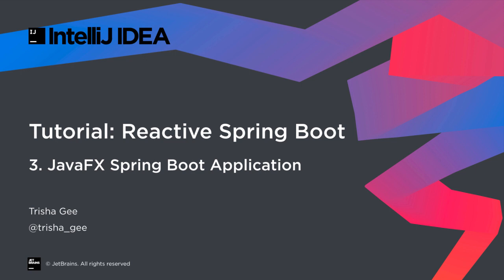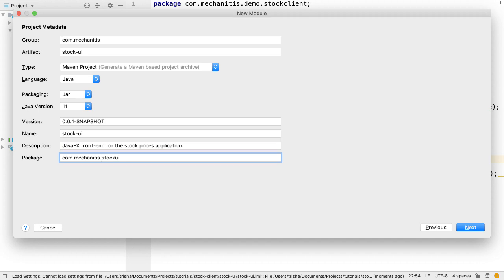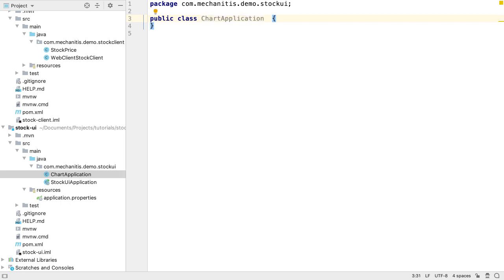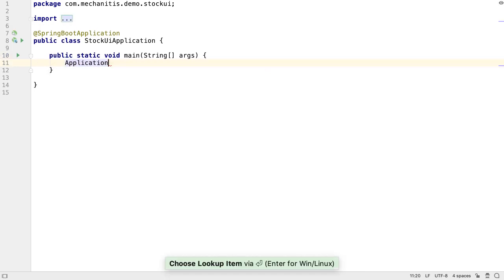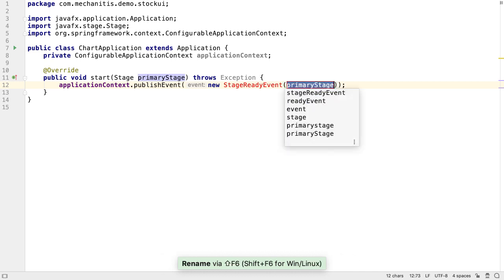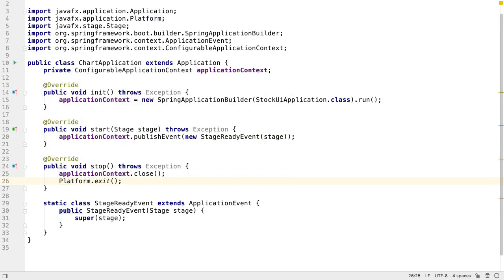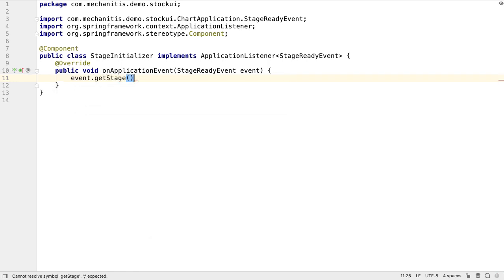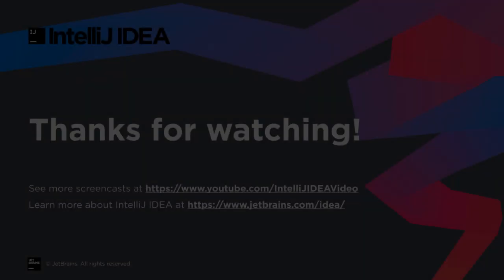Reactive Spring Boot: Part 3: JavaFX Spring Boot Application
This third step in the tutorial will show how to create a Spring Boot JavaFX Application, so that JavaFX can take advantage of Spring features like dependency injection.

This tutorial is a series of videos outlining a number of steps to build a full SpringBoot application featuring a Kotlin service back end, a Java client and a JavaFX user interface.